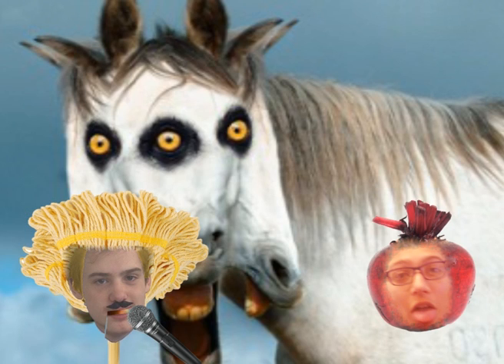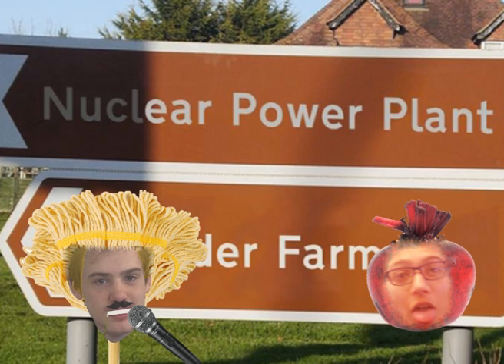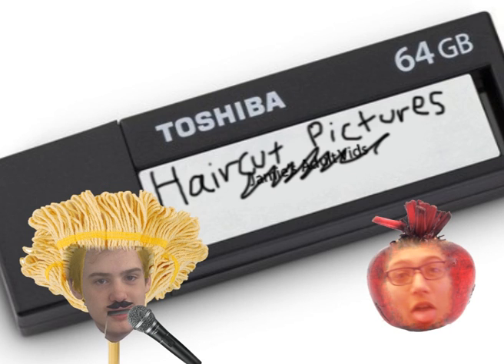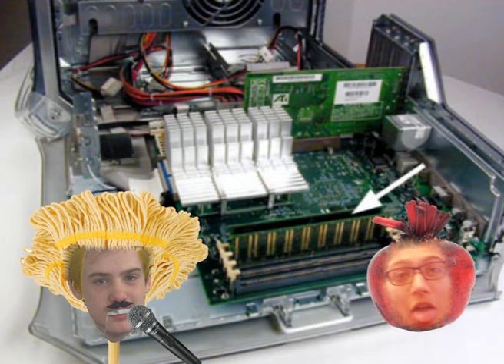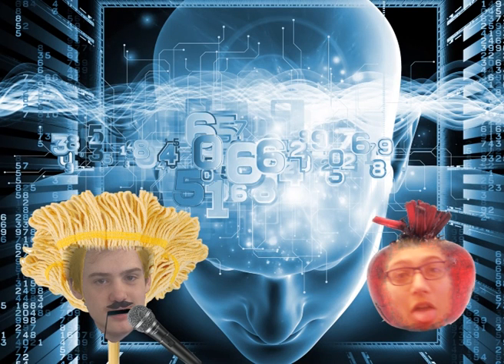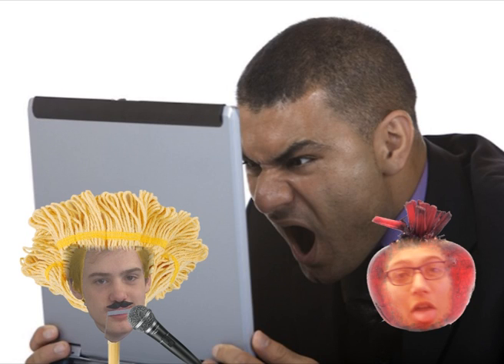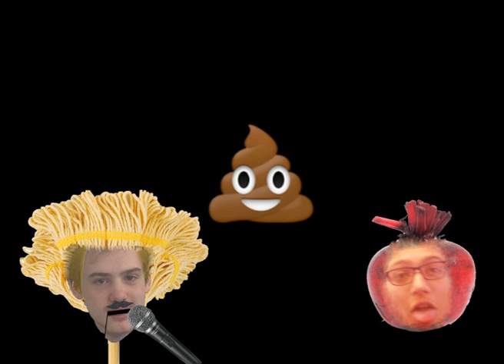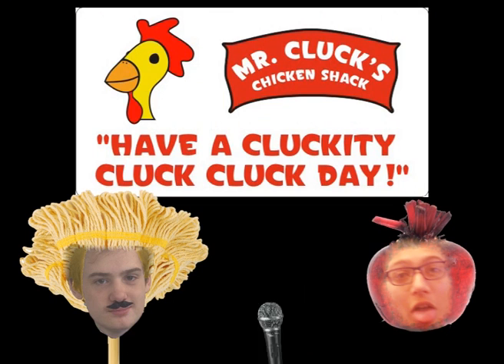ROM and RAM - Computing Revision Rap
All you need to know about the differences between ROM and RAM - in a catchy song.